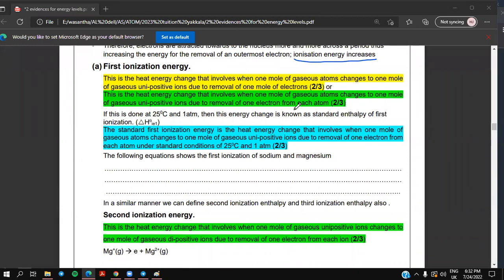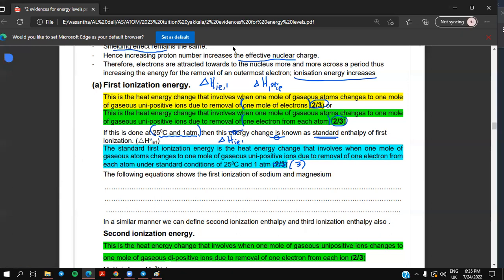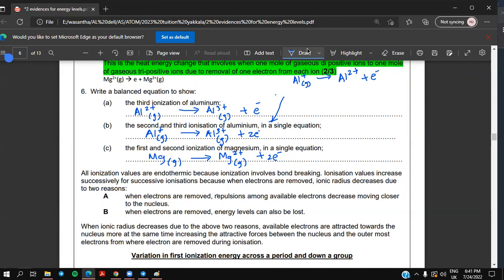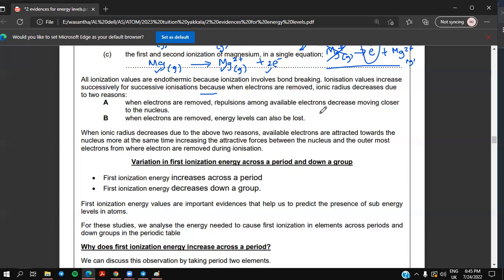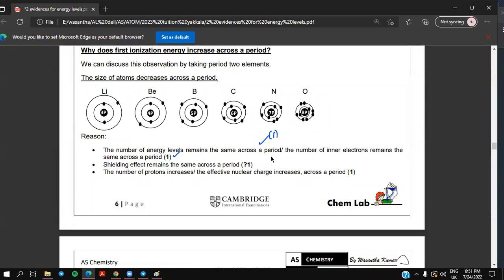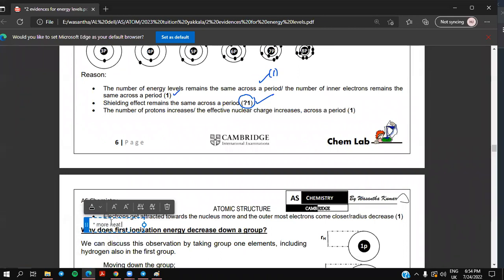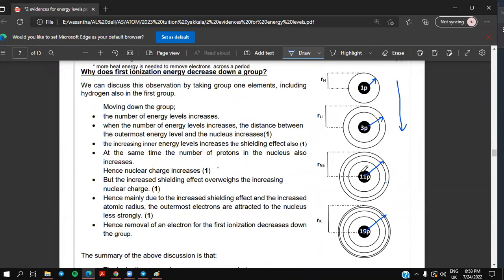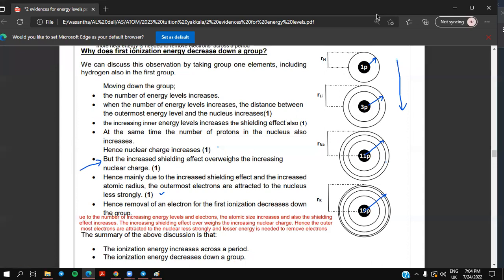What are the evidences for energy levels in atoms (PART 2 ) - AS Chemistry 9701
A discussion about ionisation and ionisation energies taking the idea of shielding effect and effective nuclear charge in to considearation